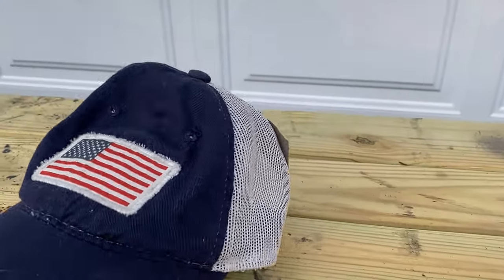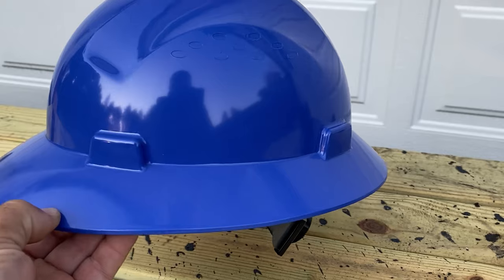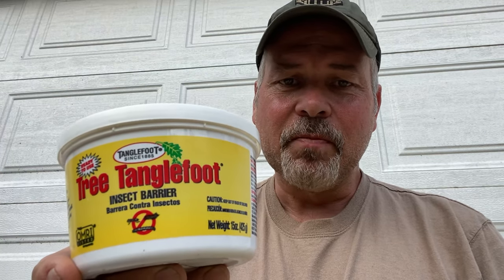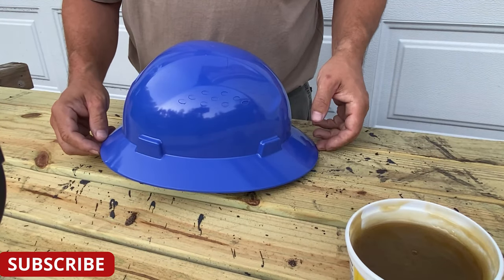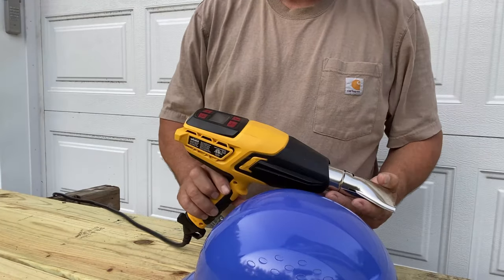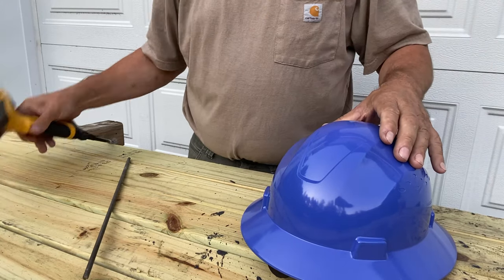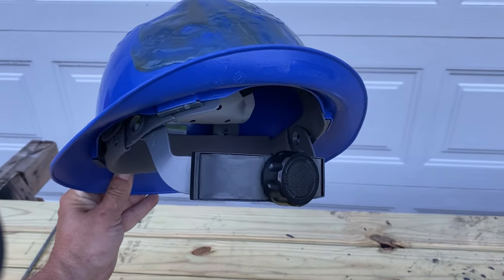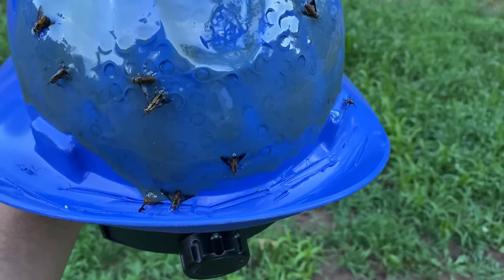Deer Fly Control - Kill Deer Flies - Deer Flies Don't Stand a Chance !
Deer Fly control can mean the difference between working outdoors and not working outdoors. Come see how we build a professional grade deer fly control helmet trap that doesn't leave you looking like a goofball just to control deer flies. Deer fly hat trap.
This deer fly helmet design is mostly self cleaning as well!  Over the course of many hours the Tanglefoot that you apply to the back of the helmet slides down into the trench created at the back carrying the flies with it. Then the stuff flows slowly to the lowest edge where it can be removed easily.
I just remove the old stuff every day or two and apply a little more. This is REALLY a handy feature of this design!
This is a Deer fly DIY How-to that will make your life a whole lot easier
Deer fly patches work well for a short period of time but I was always forgetting they were there and getting them stuck to the headrest in my truck, or touching them with a hand. This professional deer fly control helmet is easy to make and far outperforms the patches and other helmets and hats that are put together with no consideration given to how goofy they may look.
And remember, the more deer flies you catch the less there will be to hassle you. They don't hatch all year long, once they are gone, they are done for the season.
If you need to find a way to control deer flies so you can get outdoors again, come check us out and we will help you to get a handle on things !